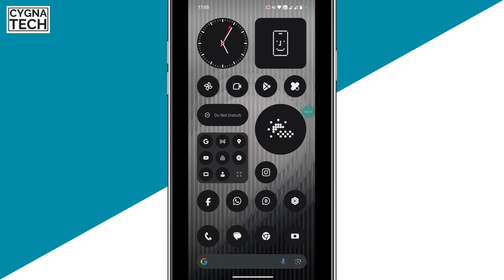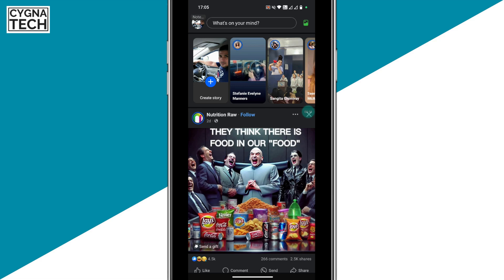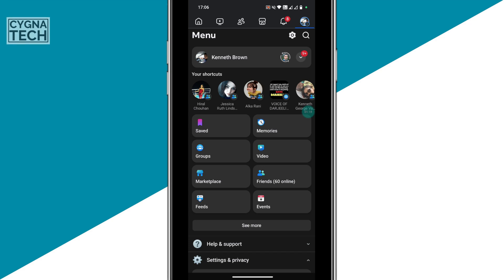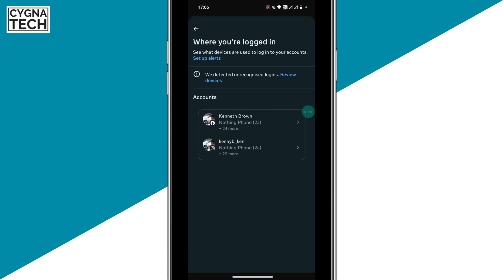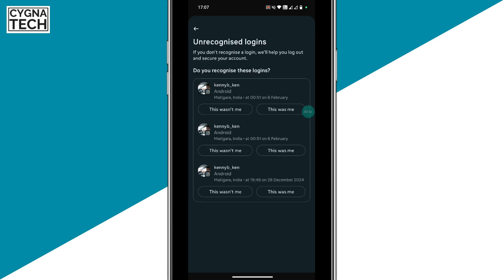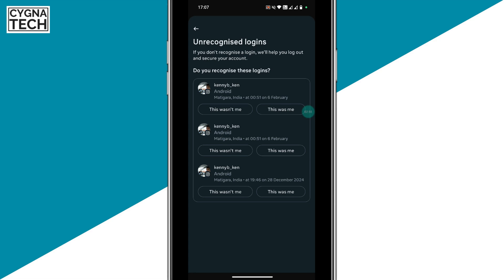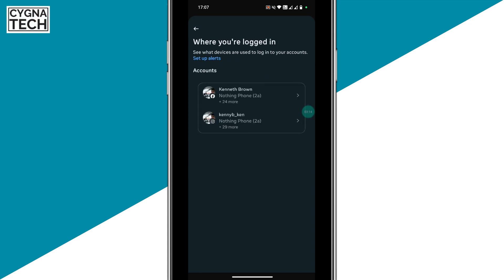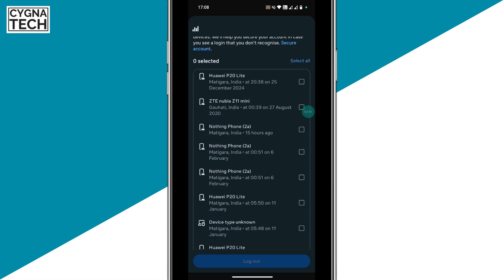How To Check My Facebook Logged In Devices | STOP Letting Others Access Your Facebook Account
Cheers!!!
Ken
Team CYGNATECH